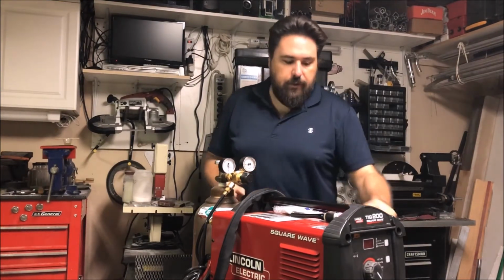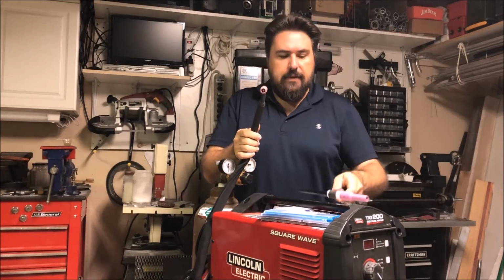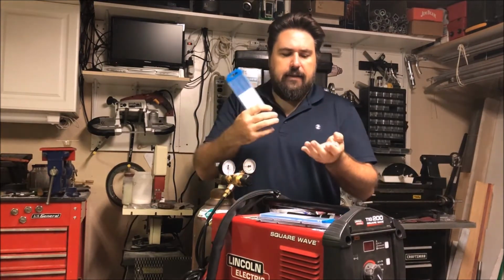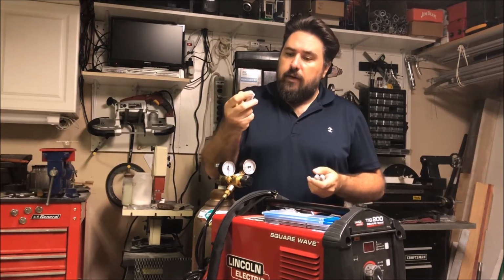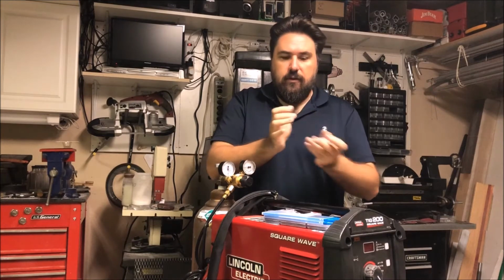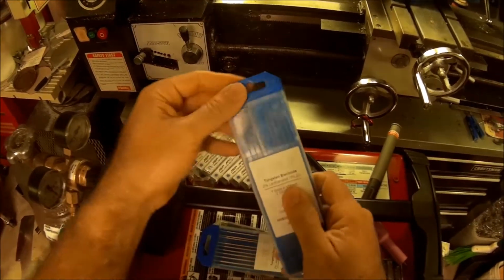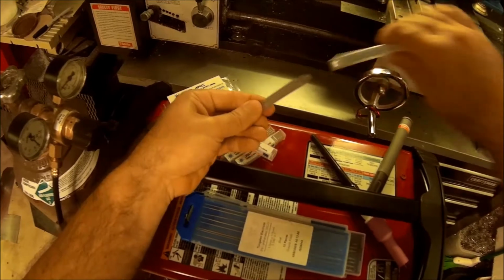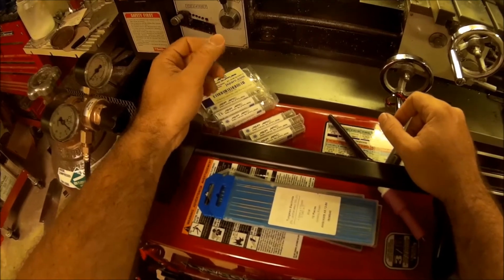TIG welding electrodes, half length & high count from JSP ARC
Quite the convenience of having half length electrodes ready to go

Perfect for roll cages, motor cycle frames, & aircraft fuselages or anything else that uses a short torch setup. And with the 2% Lanthanated “blue band” it works great on inverter TIG machines, equally at home with AC & DC setups to give you coverage for Aluminum, Steel & Stainless.

Check out their web site at